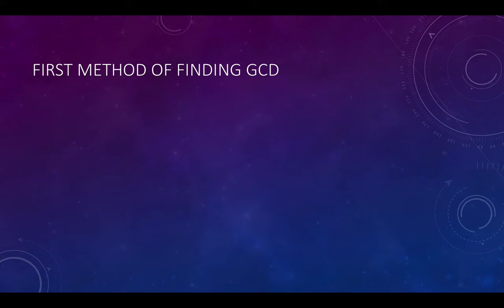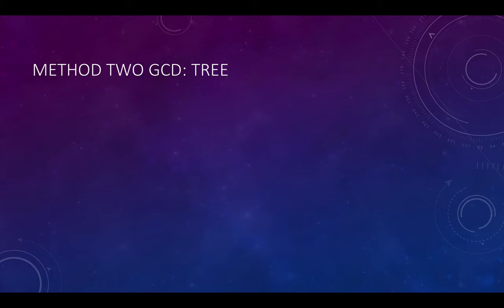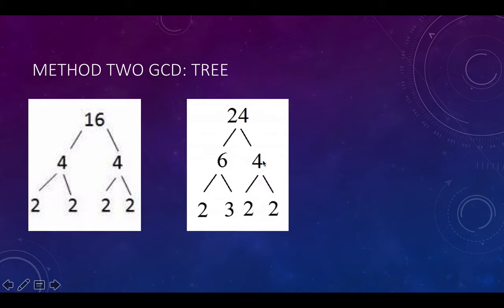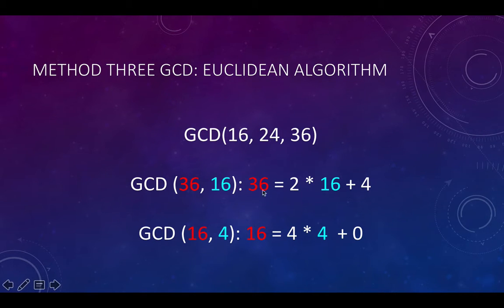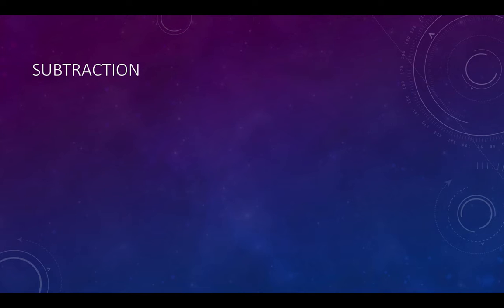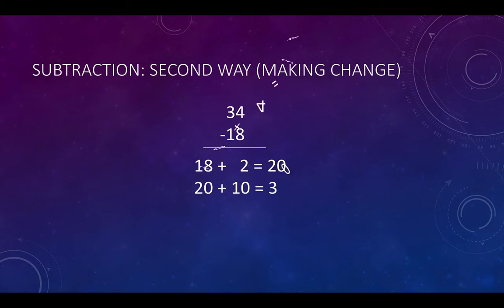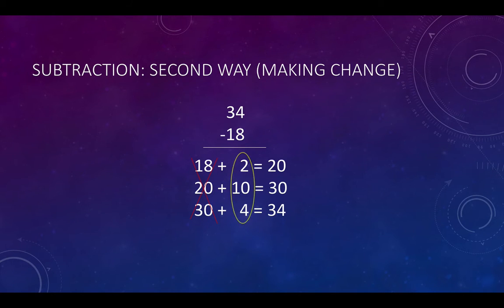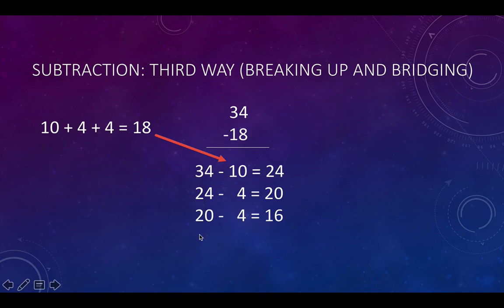Math GCD and Subtraction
Math 10A, Fresno State
GCD
Subtraction